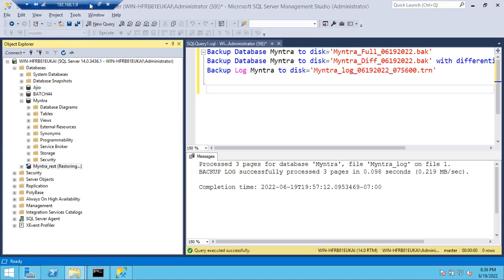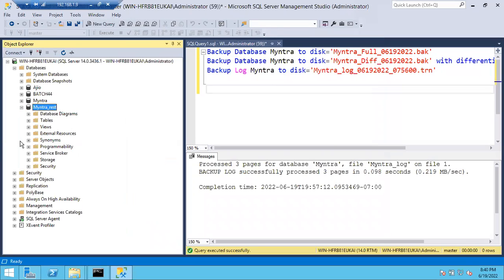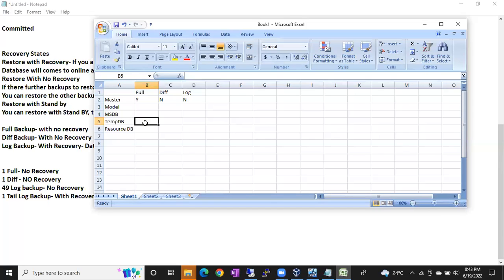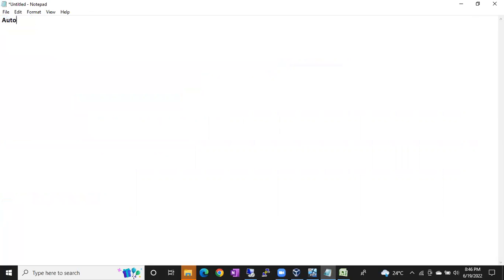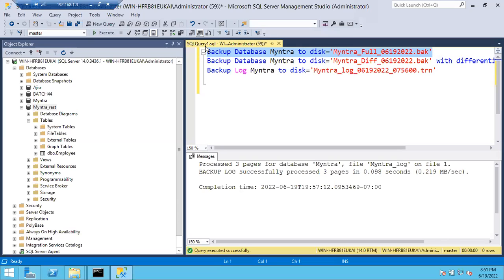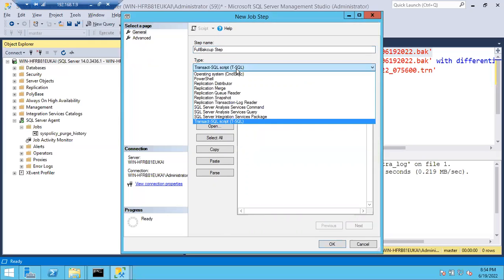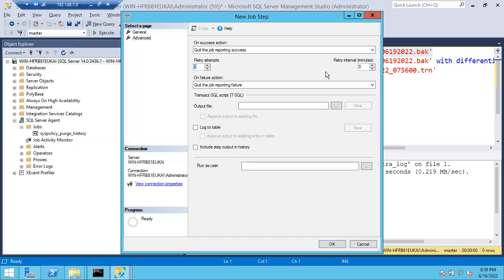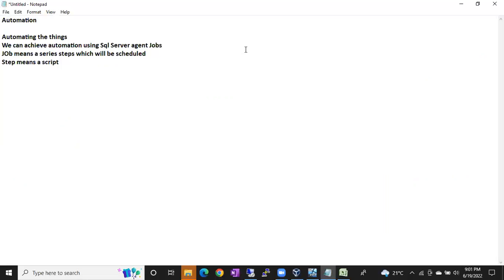SQL DBA BATCH 44 Class 46 Automation Part 1